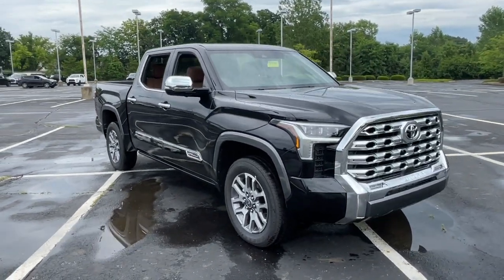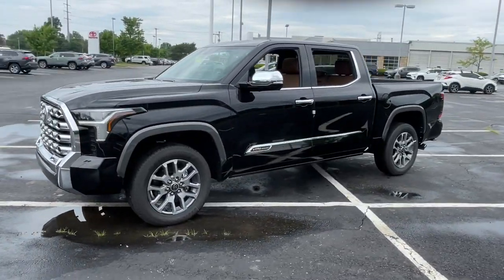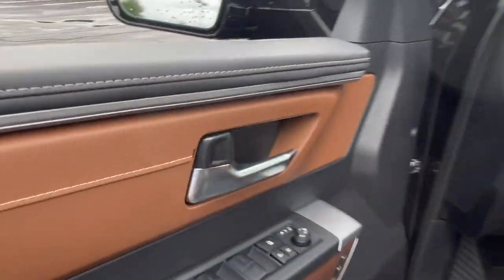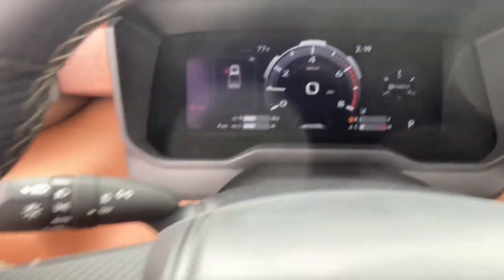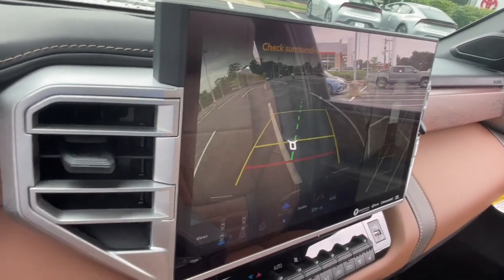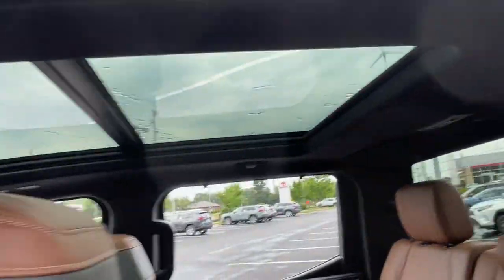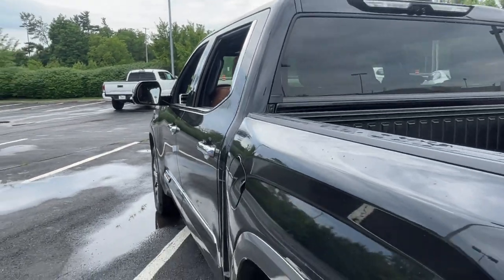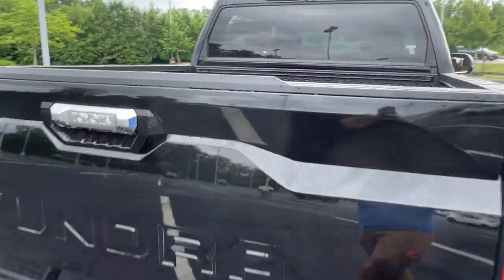2023 Toyota Tundra 4WD Delaware, Powell, Westerville, Dublin, Galena, OH T231091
Midnight Black Metallic New 2023 Toyota Tundra 4WD 1794 Edition available in Delaware, Ohio at Byers Toyota. Servicing the Powell, Westerville, Dublin, Galena, OH area.

Byers Toyota
1599 Columbus Pike